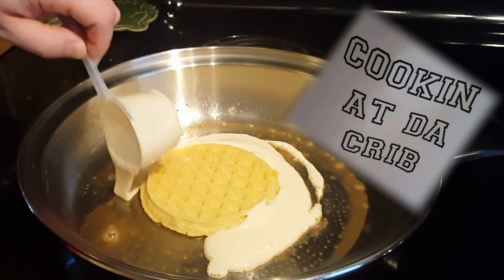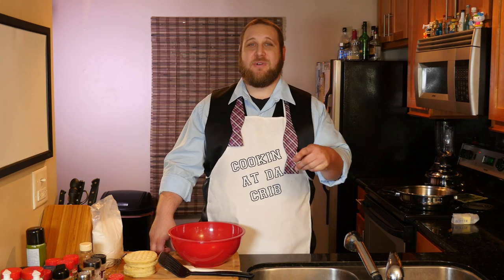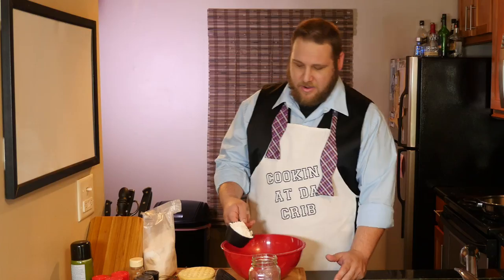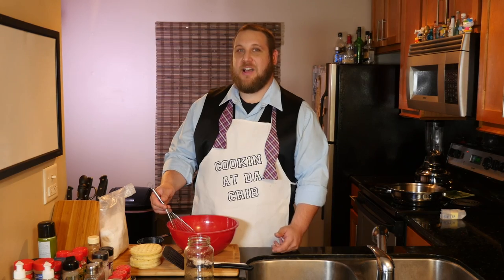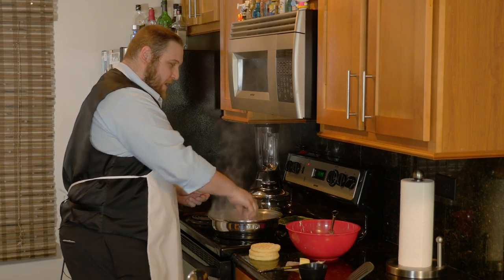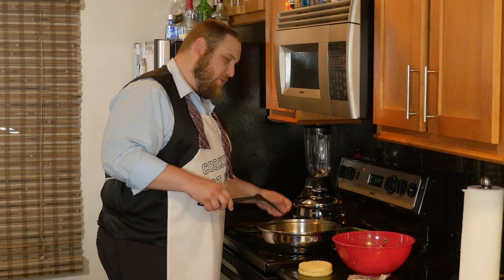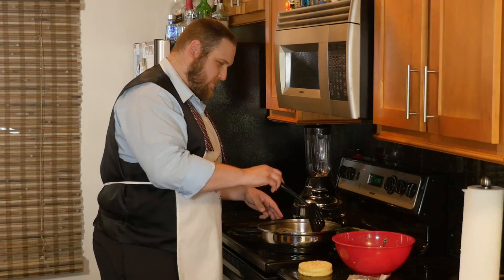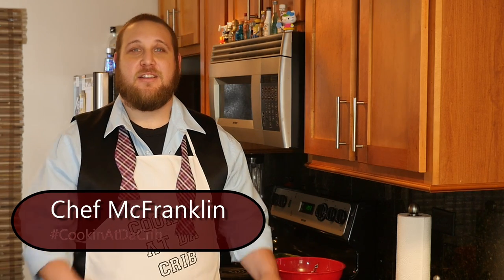The Pwaffle :- Cookin' At Da Crib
Can't decide if you want a pancake or waffle with breakfast; why not have both? The Pwaffle is a kid favorite and you will love it too.

You will need:

Pancake Mix
Frozen Waffle
Water
Butter
*Waffle Iron (you can make the waffle then the pancake, this episode shows the quick cooking method).

Preheat your skillet at medium heat to cook along with Chef McFranklin.

Starring: Sean Freedberg aka Chef McFranklin
Directed by: Jay Roberts
Produced, written, and edited by: BPG
Recipe by: Brian Gill
Cinematographer: Christian Sass
Audio Technician: Jacob Krist